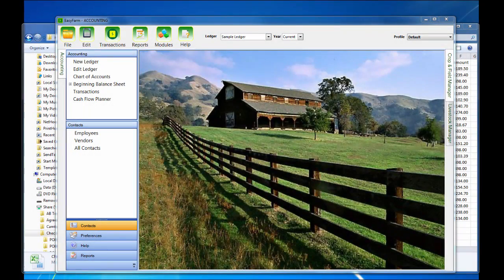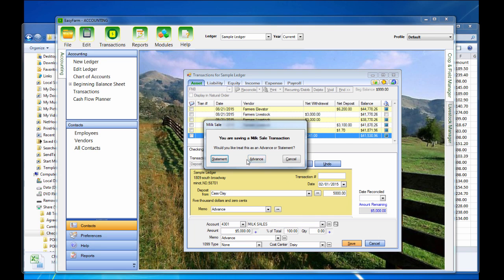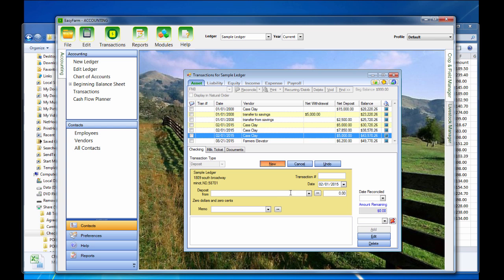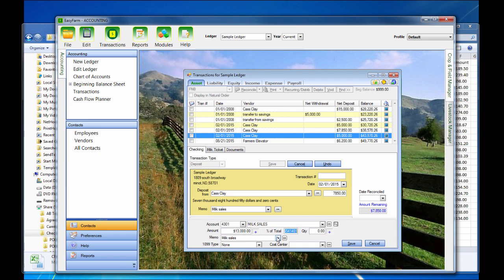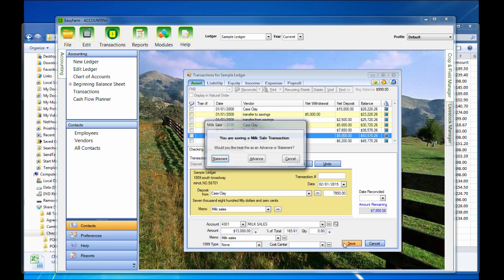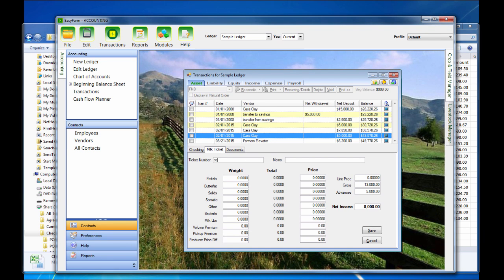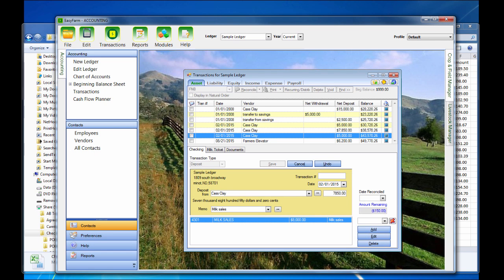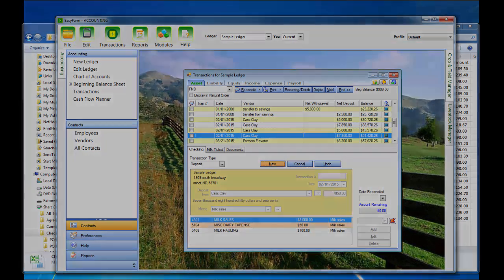EasyFarm Tutorial: Milk Tickets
For the dairy farmer EasyFarm has the ability to keep track of certain data when you receive your milk check.  EasyFarm will keep track of the advance check as well as the settlement check.

First we will begin the transaction by entering an advance check.

Select the Deposit button and New.

Let’s assume we will be receiving an advance for the month of February in the amount of $5,000 from Cass Clay. The account we will use is Milk Sales.

After you have entered the account, Tab down to the Cost Center field and enter Dairy.
Next Tab to the Save button and Enter.

A message window will appear prompting you to choose either Advance or Statement.  We will select Advance.

At this point we are finished with this transaction.  Since we selected Advance, the amount of the deposit is stored in the milk sales account as an advance.

Now we will continue on with the Milk Statement.  Click on Save to save the milk advance transaction, and then click on New to begin a new deposit transaction for the milk statement.

We receive a check for $7,850 for our milk sales.  The actual gross amount of the check is $8,000.  And, in adding the advance to the $8,000 our total milk sales for the month was $13,000.

In depositing this settlement check we are also going to expense a couple of deductions.  We are going to expense $50 for dairy promotion and $100 for milk hauling.

We will assume that the September settlement amount is $7850 from Cass Clay.

When you get to the amount at the bottom of the screen we are going to fill this in with $13,000.00.  Why $13,000, you ask?  This is the Total amount of the sale.  We are going to expense the $150 in deductions as well as take out the $5000.00 advance.

Once you fill in the $13,000 go down to the Cost Center field and then select the Save button.

You will see the same message window as before asking if this is an Advance or a Statement.

This time we will select the Statement option.

Here you can keep track of information such as Ticket Number, Protein, Butterfat, Solids, Somatic Cell Count, Other, Bacteria, Pounds of Milk, Volume and Pickup Premium, Producer Price Differential and Unit Price.

When you get to the Gross Amount notice it is already filled in with the milk sales of $13,000
for the month which will include the advance.

You will see the $5,000 advance shown in the Advances cell.

This will give us a Net Income of $8,000 for the settlement check.

Now select the Save button.  We will come back to the deposit screen.  Notice the Remaining Amount is now $150.00 .  Now select the Add button and expense the next two entries:

$50 to Miscellaneous Dairy Expense and $100 to Milk Hauling.

(pause 5 seconds)

Having done both the advance milk check and the settlement check you can see the flexibility
and capabilities that EasyFarm has to offer.

Next, we will take a look at charge transactions.